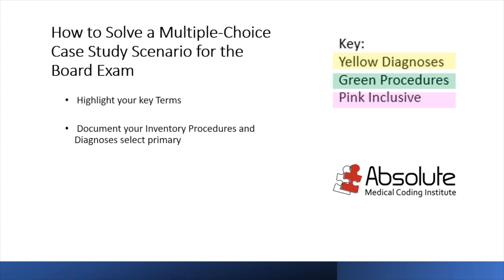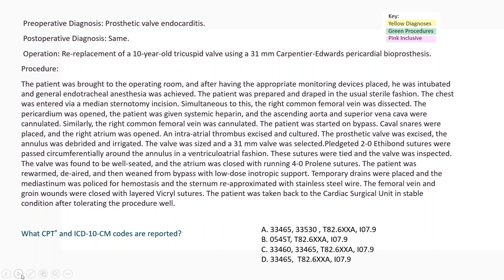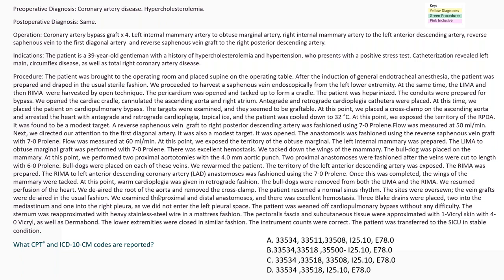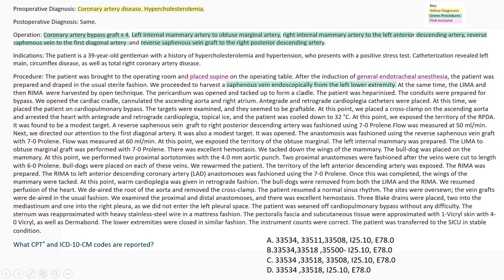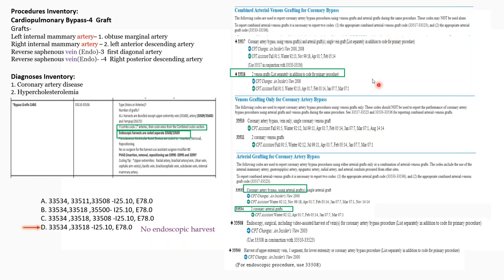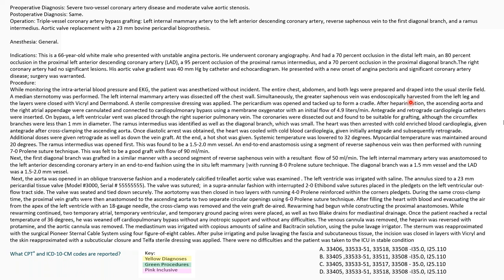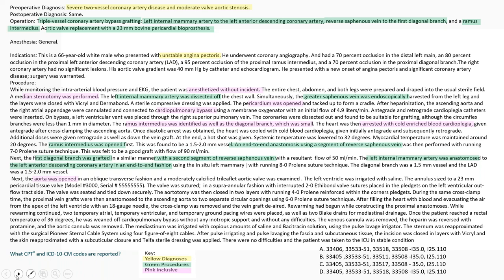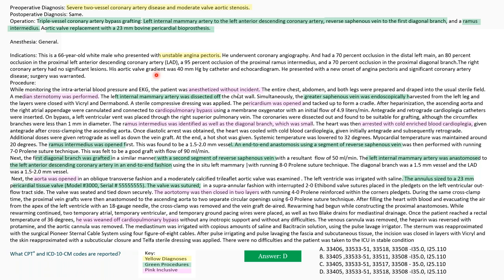Coding an Operative Report Part II: Cardiovascular System